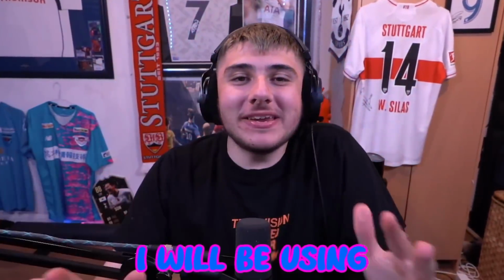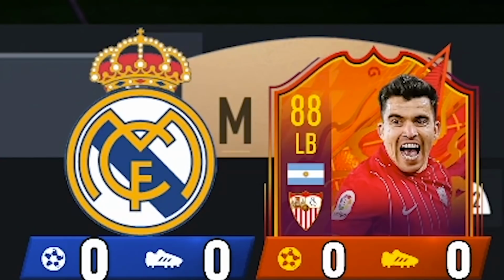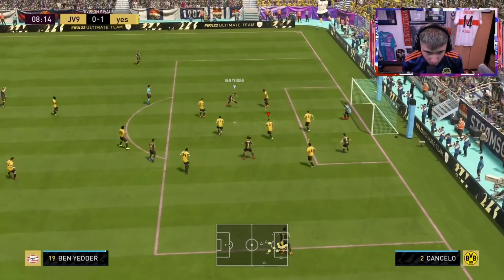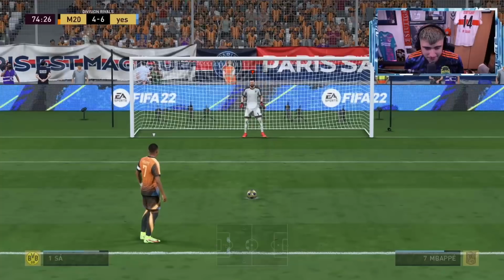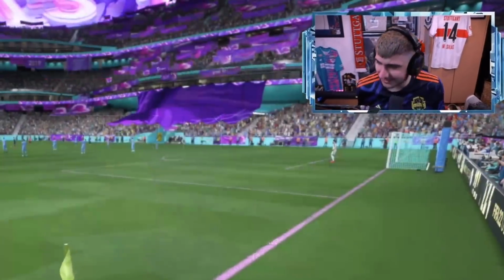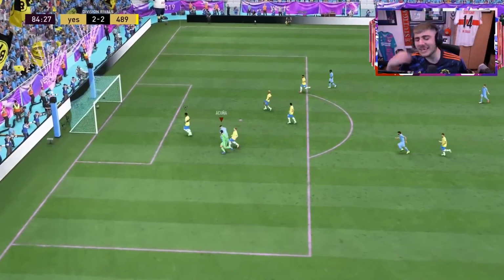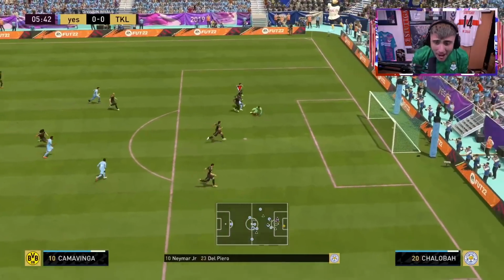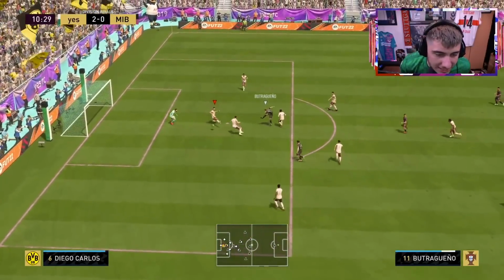Using The SAME CARD at once in FIFA 22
These are some of the videos that I will be making for FIFA 21!
fifa 21 hybrid nations sbc
fifa 21 hybrid leagues sbc
league and nations hybrid fifa 21 sbc
hybrid nations
fifa 21 cheapest sbc
profit fifa 21
otw sbc
fifa 21 sbc worth it
fifa 21 should you do the sbc
fifa 21 player review
fifa 21 future stars player review
fifa 21 future stars sbc
fifa 21 future stars sbc player review

Some info about my channel:
I pride myself on creating unique and original content, all produced by myself (Danny Aarons). I plan to upload daily FIFA 21 content to Youtube, the content I will be producing on FIFA will be wide and entertaining, for example one day I might upload a fifa pack opening, and the next day I might upload a fifa player review.

For every thumbnail of this series (SHOULD YOU DO THE SBC?) I use the following websites to help with the graphics

I use FIFARosters to get the card of the newly released SBC card or the Objective card (depending on what EA decide to release on FIFA 21 that day)

I use FootyRenders to get a cut out picture of the footballer of the newly released SBC card or the Objective card (depending on what EA decide to release on FIFA 21 that day)